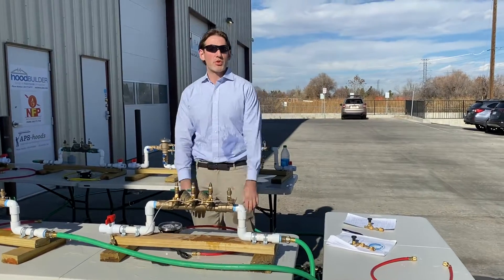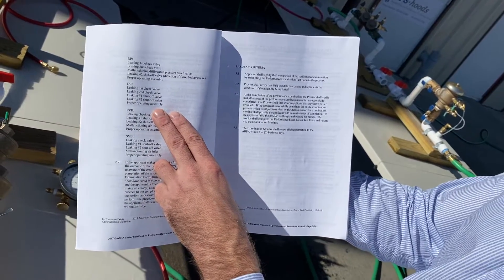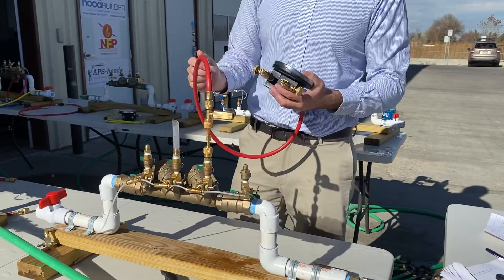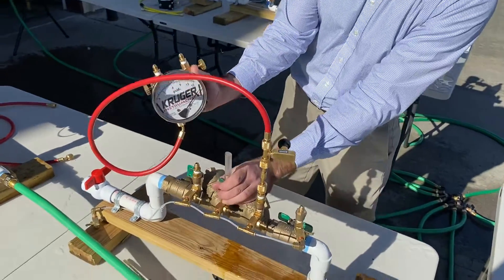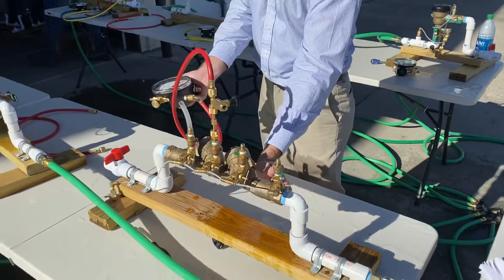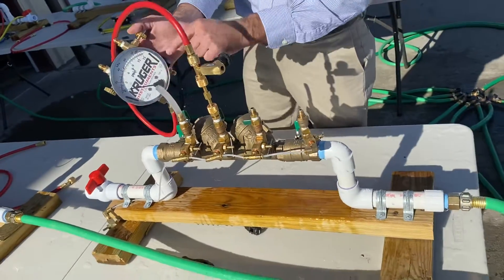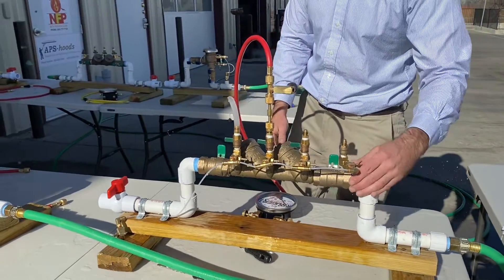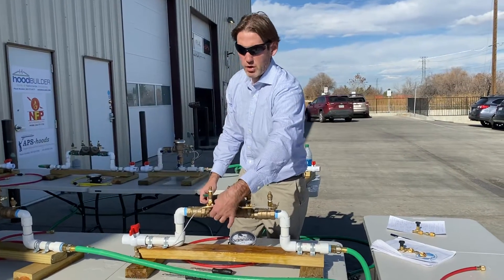Double Check (DCV) Backflow Testing - USC 10th Edition Diagnostics that you will likely see on Exams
00:00 Intro to the Test Fittings Setup
01:59 Proper Operating CV-1 test
03:01 Leaking No 1 Check Valve
03:31 Leaking No 1 Shutoff Valve
04:18 Check Valve No 2 Test with Leaking Shutoff No 1
04:44 Leaking No 2 Check Valve
05:28 Leaking No 2 Shutoff Valve with Backpressure
06:42 Leaking No 2 Shutoff Valve with Flow
07:38 Wrap Up